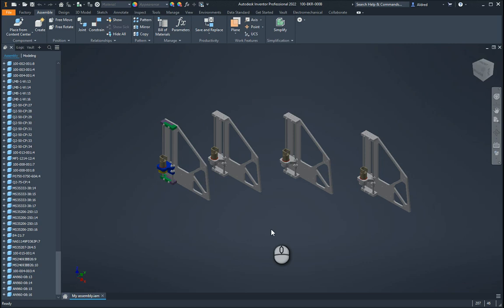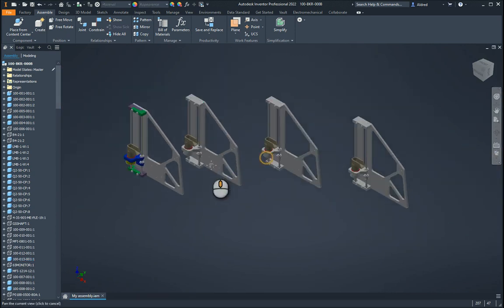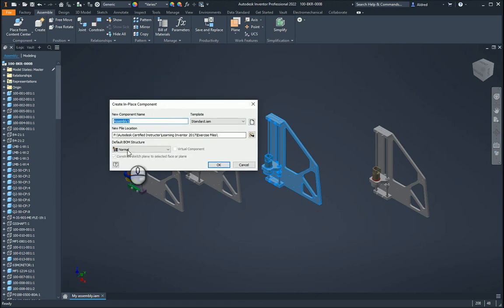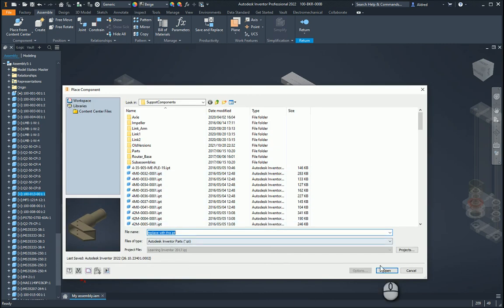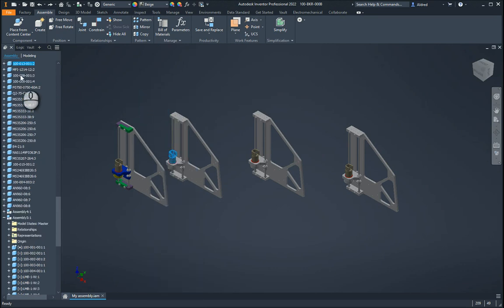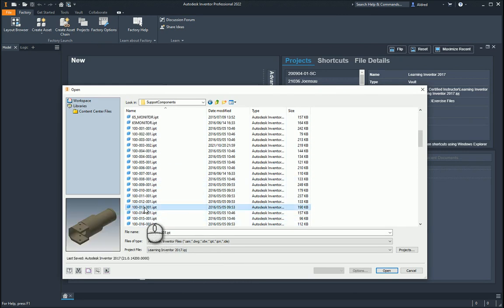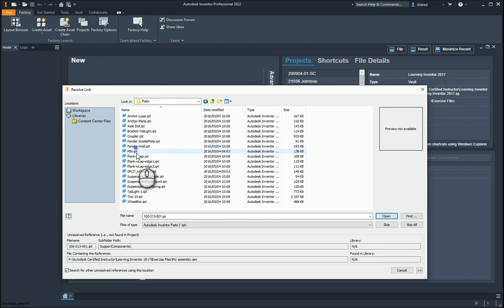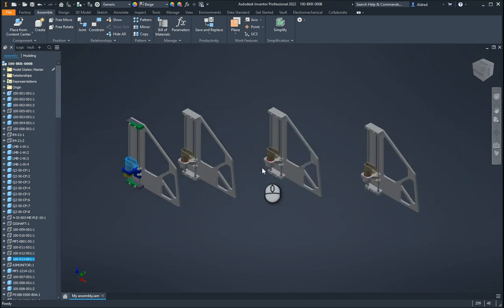Replace components in assemblies and sub assemblies in Autodesk Inventor